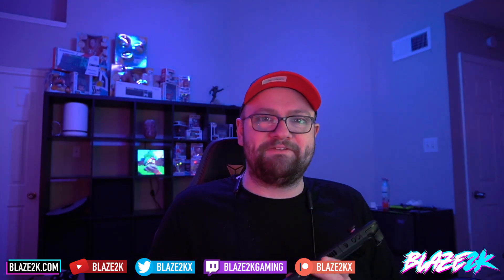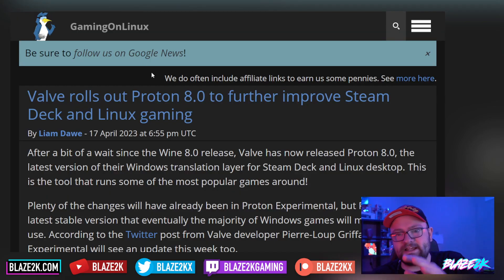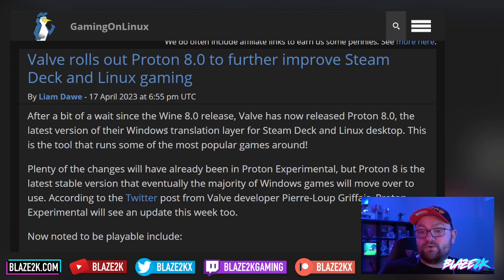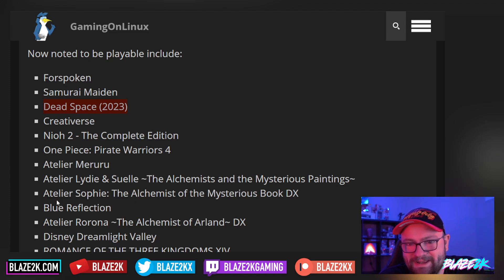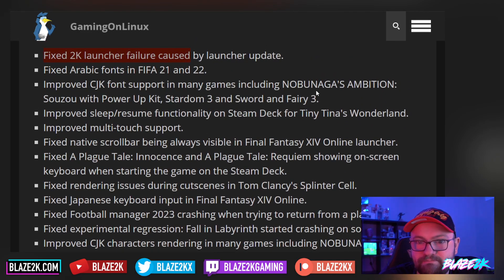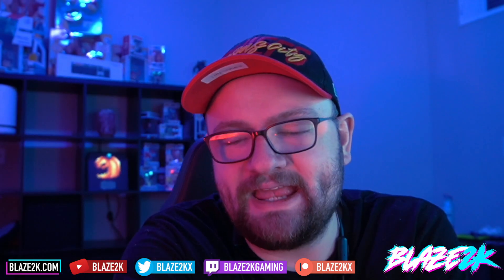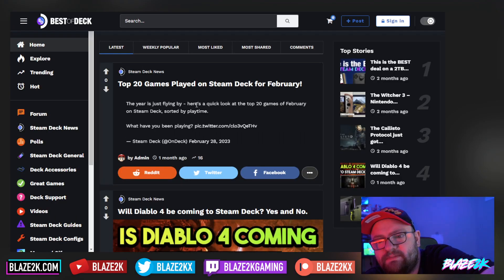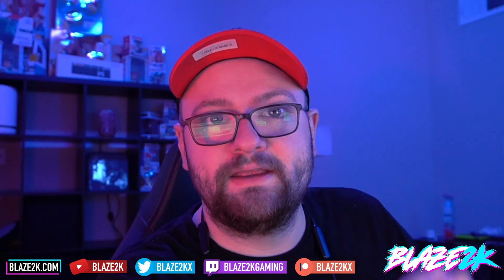Proton 8 for Steam Deck is FINALLY HERE! - Lots of fixes and compatibility updates!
A new update for Proton - the game compatibility layer for Windows software on Steam Deck is now available bringing with it the bleeding edge of game compatibility and support!